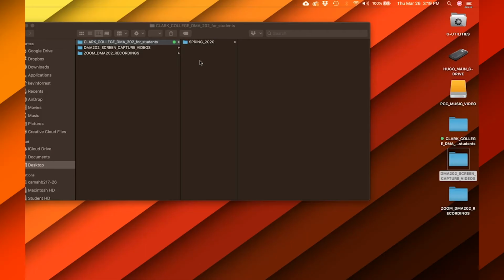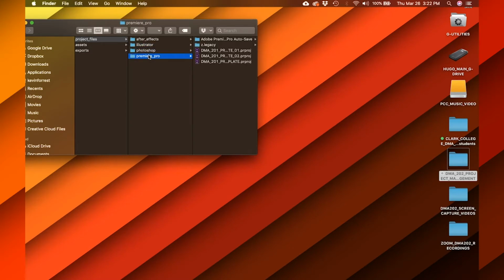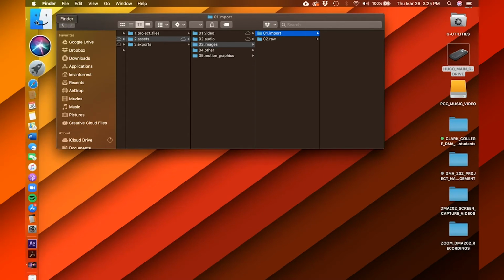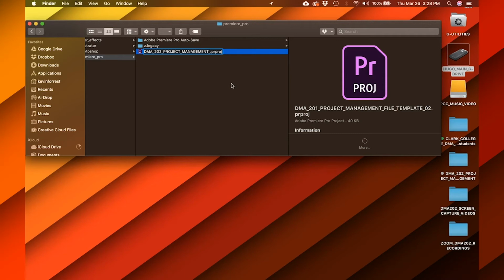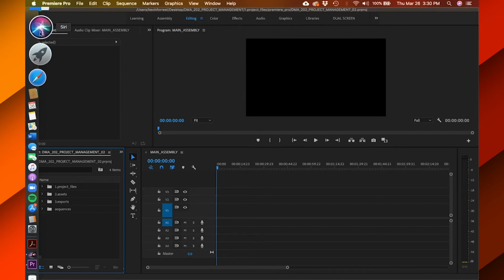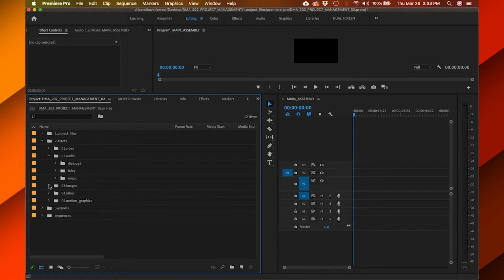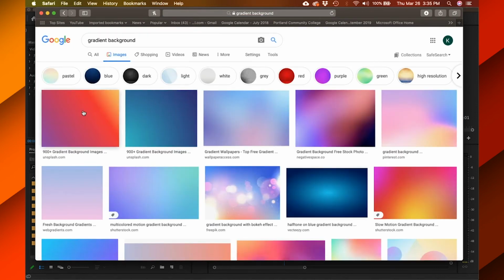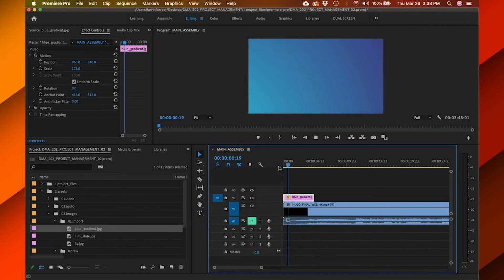WEEK 01 PROJECT MANAGEMENT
A screen capture lecture on project management.

All dates mentioned in recorded lecture are subject to change. It will be essential to check with me with regards to dates and times.